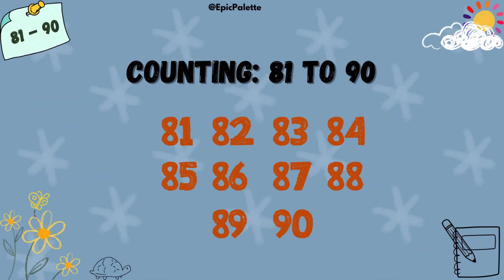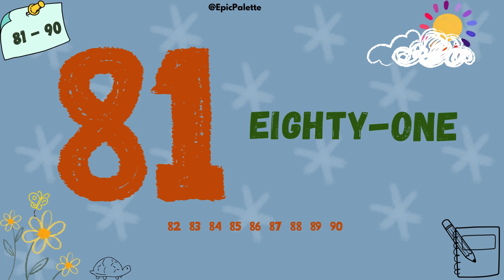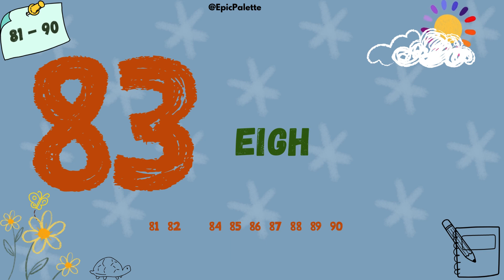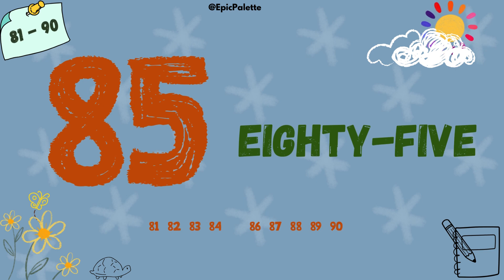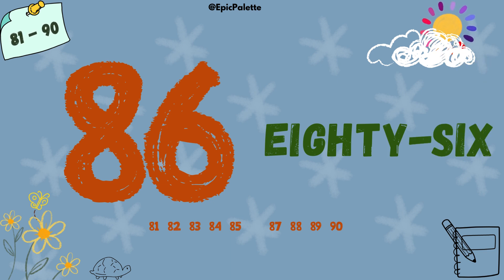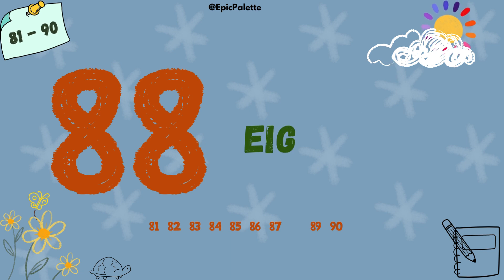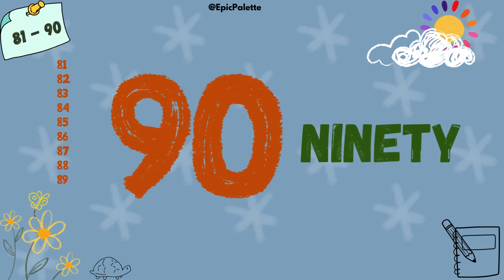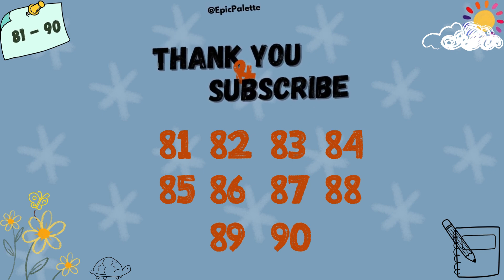Learn Numbers: Counting from 81 to 90 with Spelling | Part 8 | #123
Join us for an exciting adventure of learning numbers! 🌟 In this engaging video, children will have a blast counting from 81 to 90 while also learning to spell each number. 🎉 With colourful visuals and cheerful narration, kids will enjoy every moment of this educational journey. 🎈 Let's dive into the world of numbers together and make learning fun! 📚🔢 Don't miss out on the excitement - hit play and let the counting begin! 🌈✨